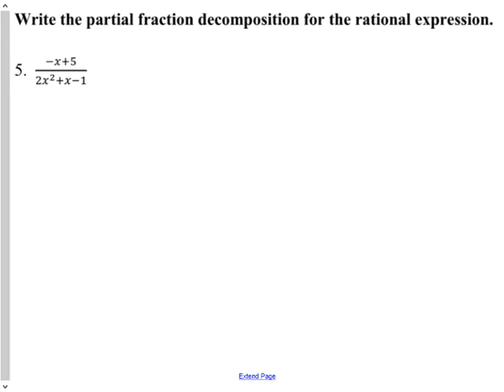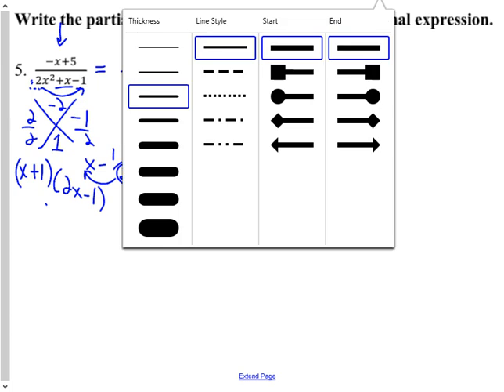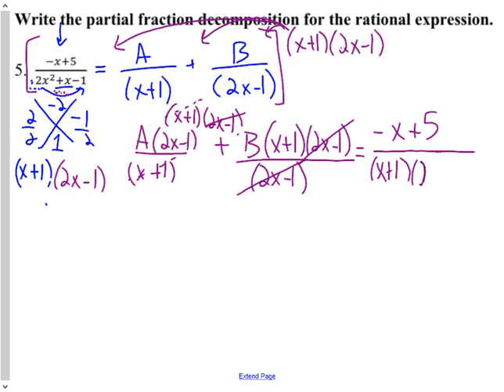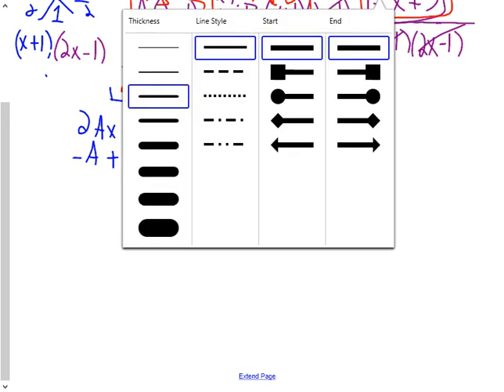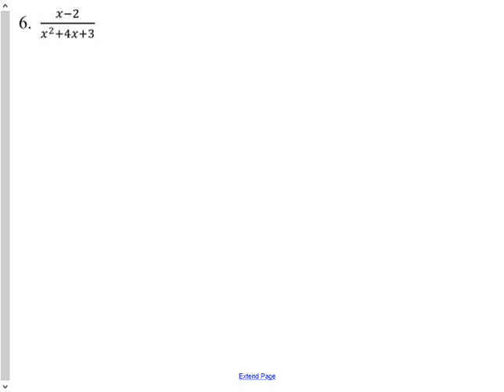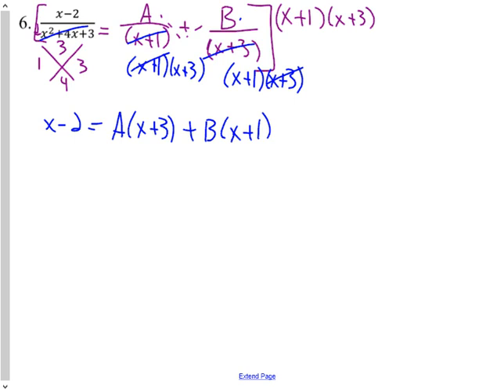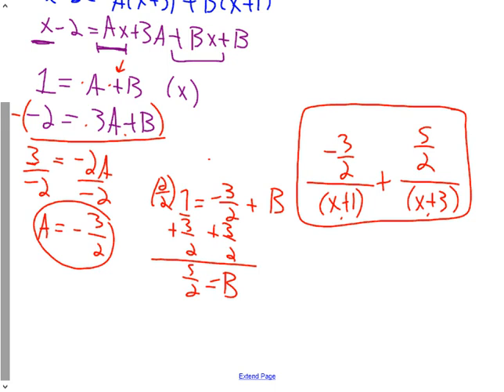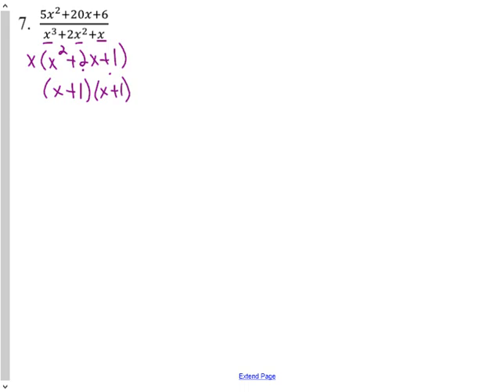Mr. Lacine's Honors Precalculus: 7.3b on Partial Fraction Decomposition